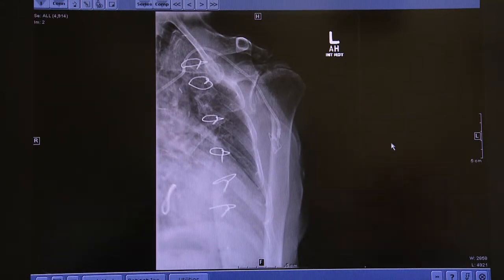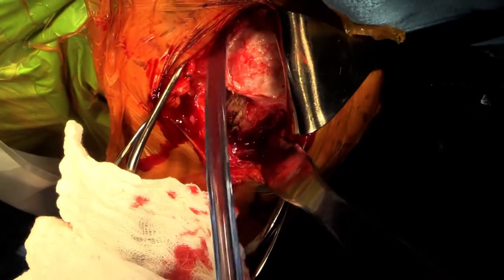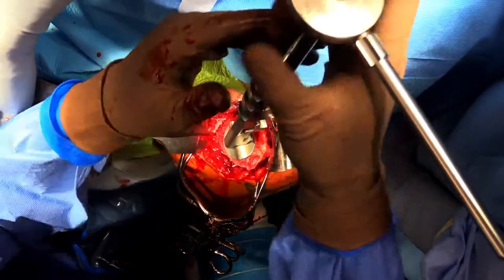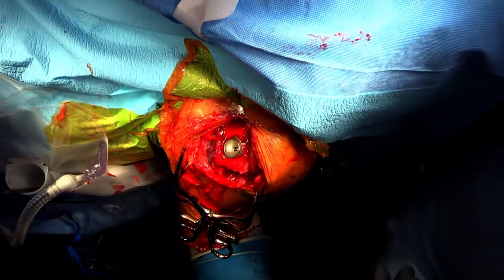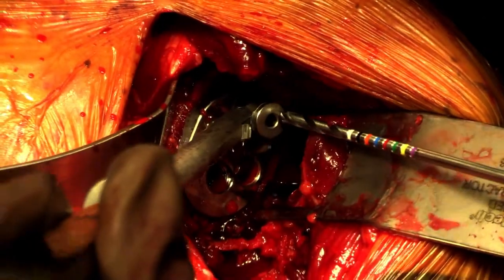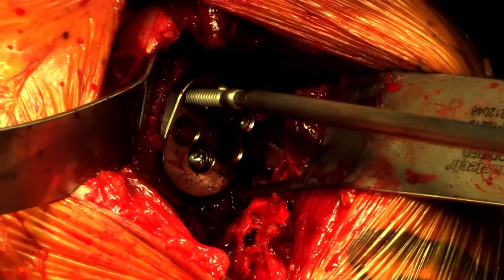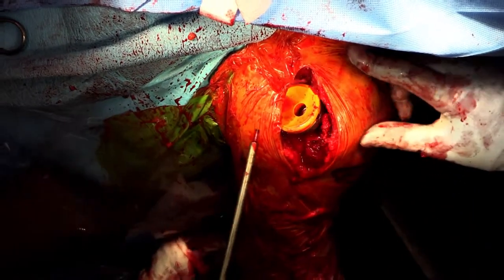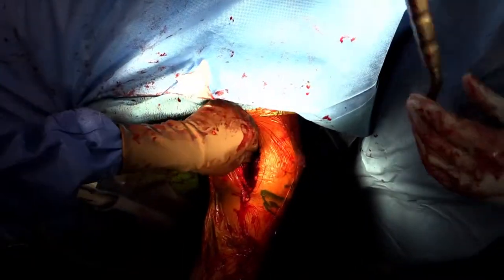Equinoxe Reverse Total Shoulder with Lynn Crosby, MD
Surgical video that shows a reverse total shoulder arthroplasty using the Equinoxe shoulder system. Surgeon: Lynn Crosby, MD.

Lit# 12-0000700